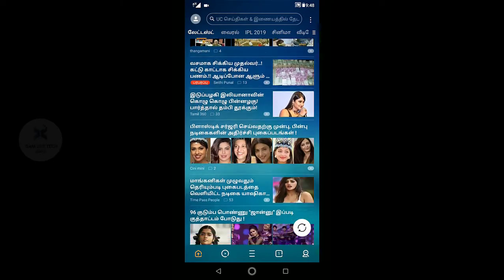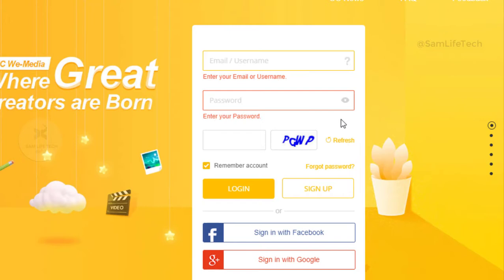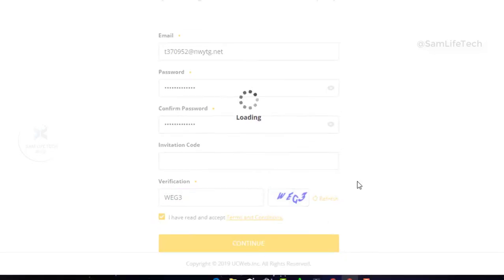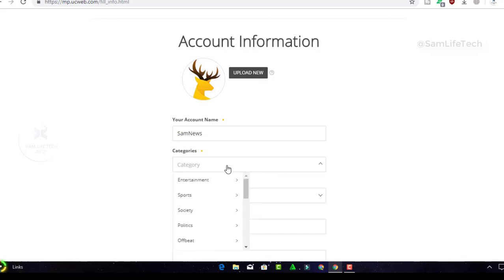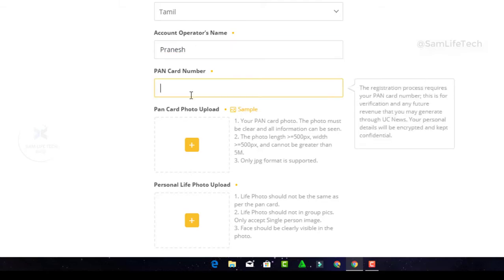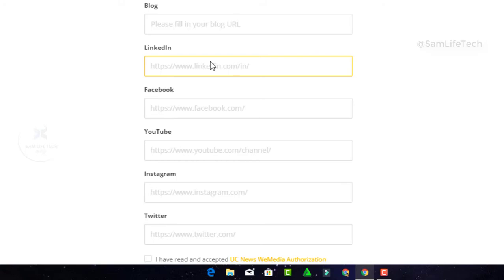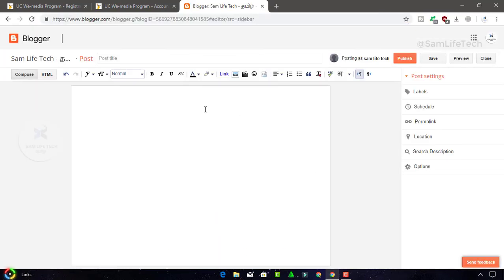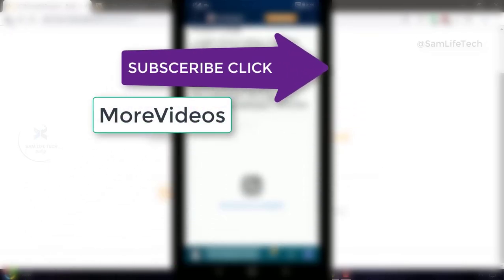UC Browser Money Earning Account Create in 2019 | Sam Tech Tamil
hi guys in this video on uc browser money earning account create in tamil in easy steps.
the uc news post in many more viwers on money earning your account in ads revenues.so uc browser news account creata post money earn simple.
Video Impermation : how to earn money uc browser , how to create uc news account and earn money , how to create uc news account in tamil , monday money earning ,